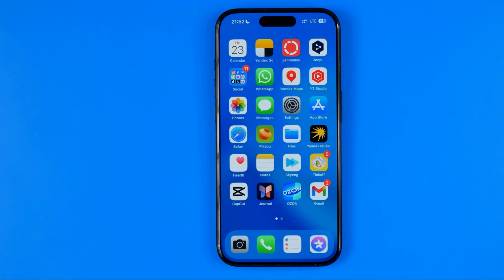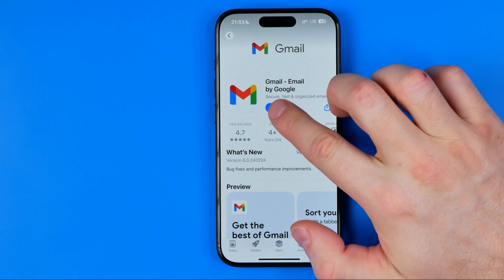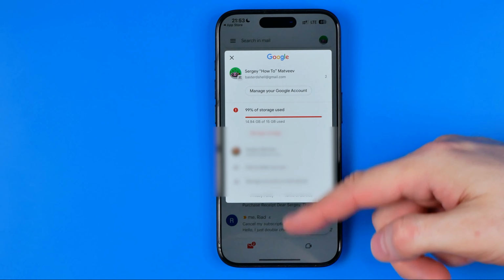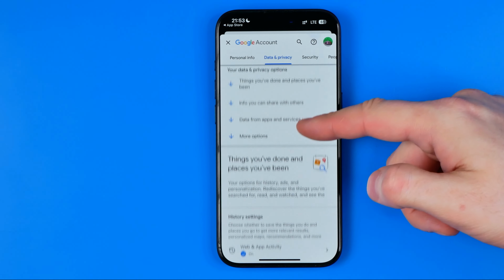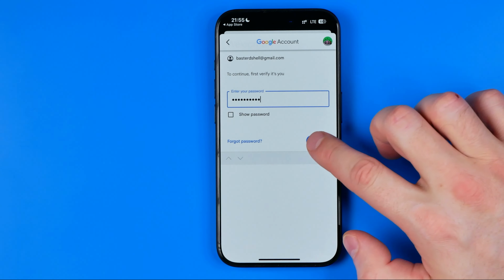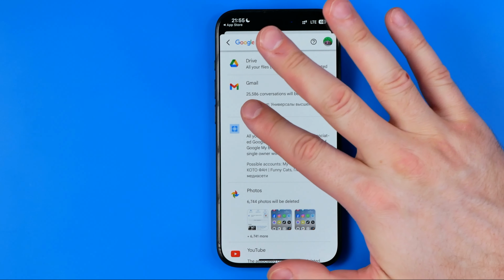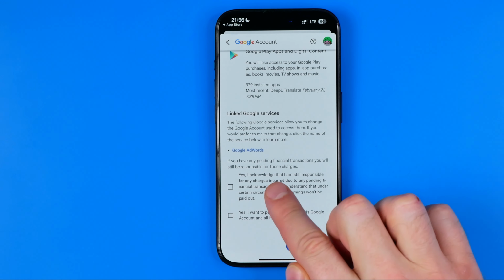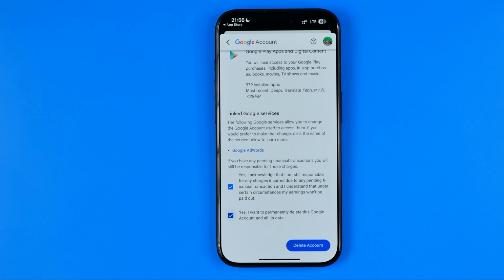How to Delete Google Account Permanently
If you are looking for a video about how to delete google account permanently, here it is! In this video I will show you how to delete google account. Be sure to watch the video to the very end. You will learn how to delete gmail account permanently. That's easy and simple to do from your phone.